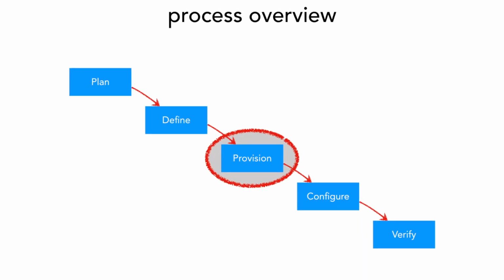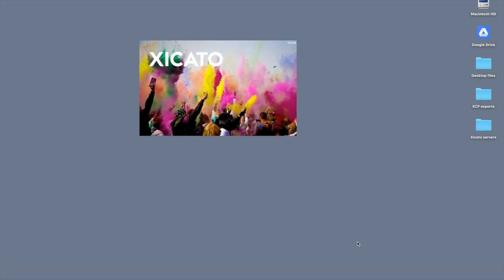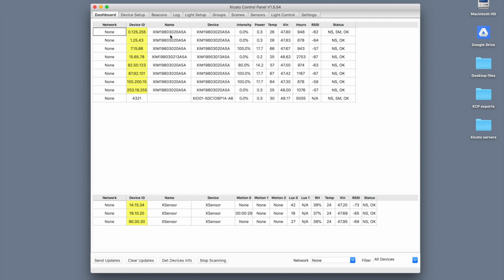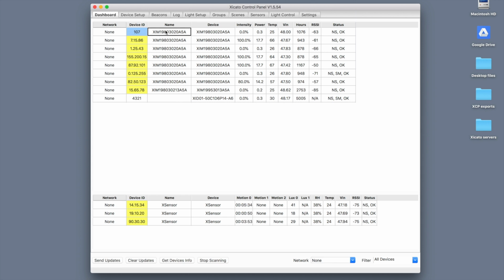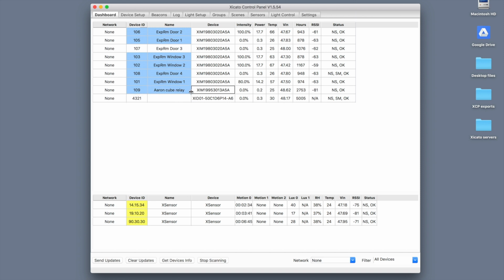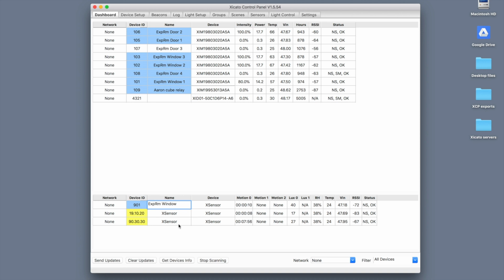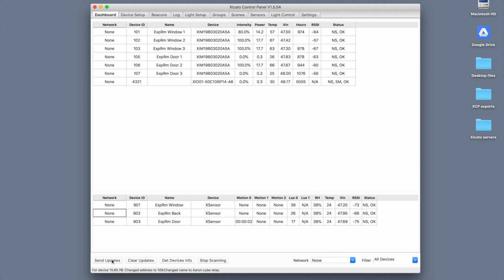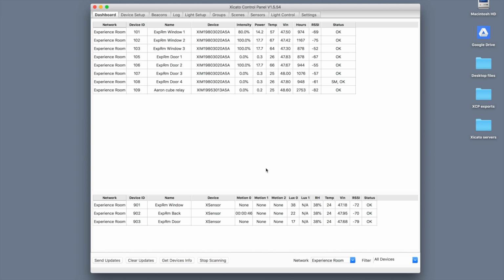Xicato GalaXi Provisioning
How to provision lighting and sensor nodes in a Xicato Galaxi Bluetooth mesh network.